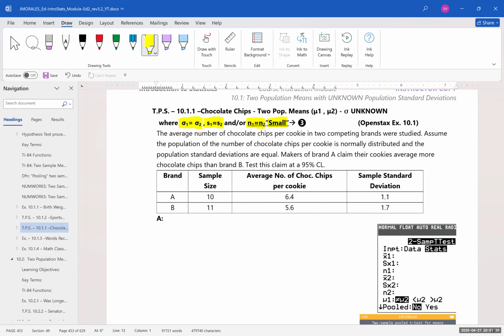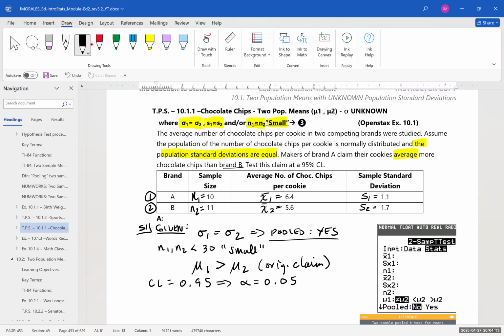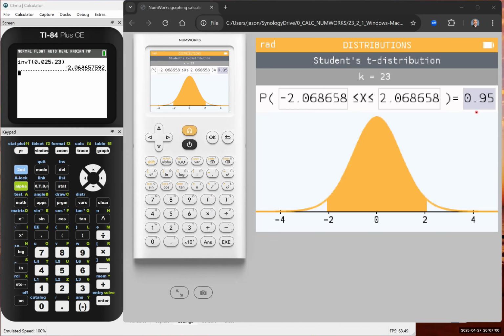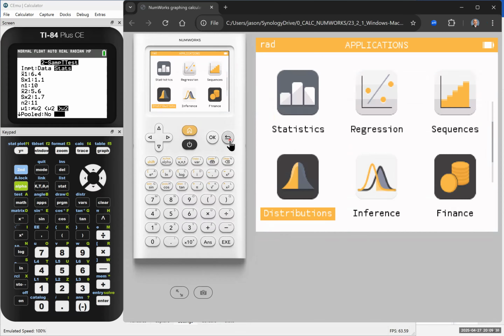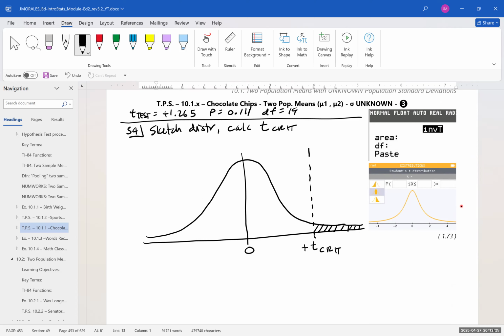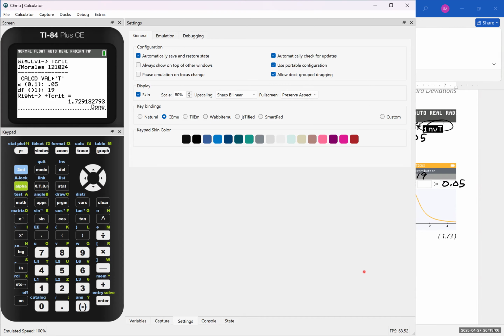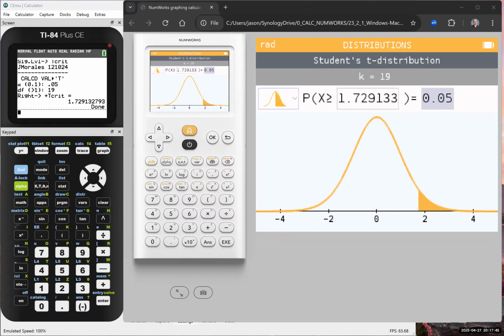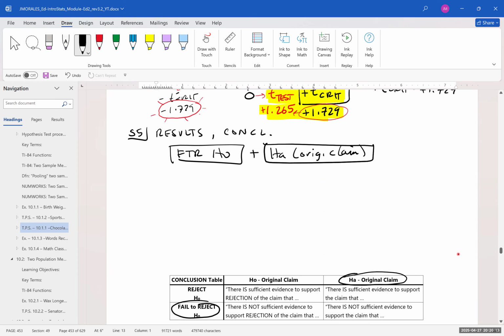IS-10.1-TPS-Two Pop Means - o unk - Chocolate chips